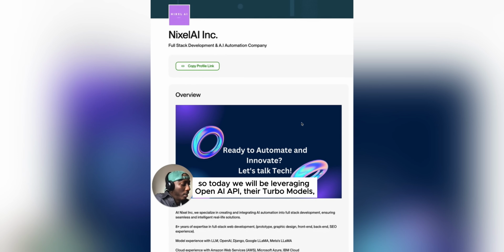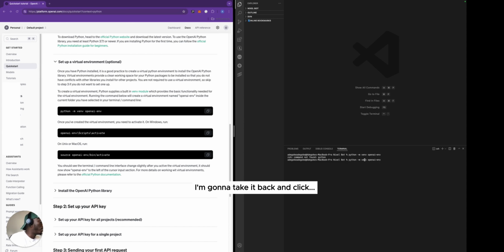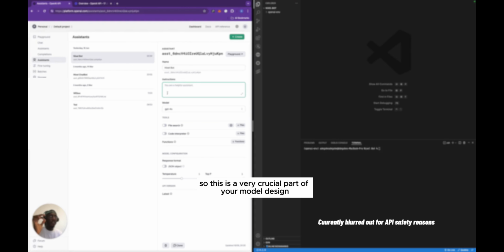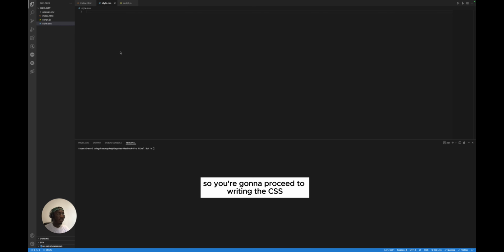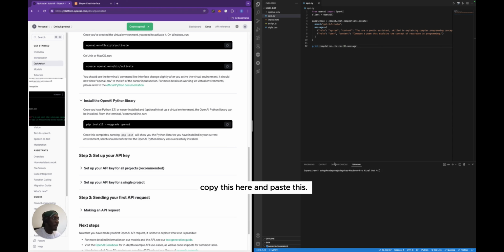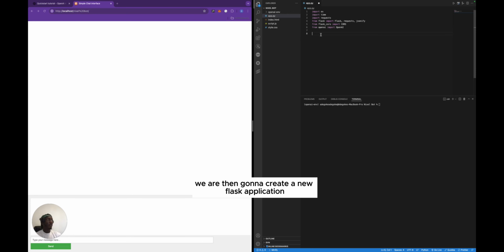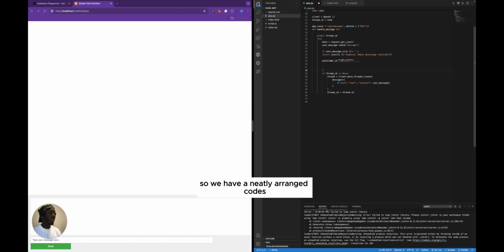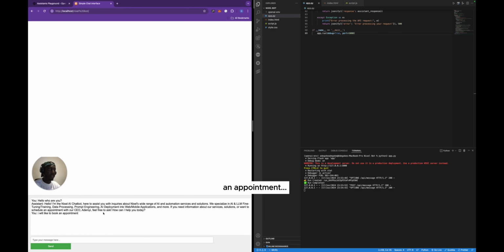Step-by-Step Chatbot Creation: OpenAI, Python, and Frontend Interface Guide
In this video, i will show you how to create a powerful AI chatbot from scratch in this step-by-step tutorial! We'll guide you through using OpenAI, Python, and integrating a sleek frontend interface.

Perfect for developers looking to enhance their skills and businesses aiming to automate customer support. Watch now and revolutionize your chatbot development!